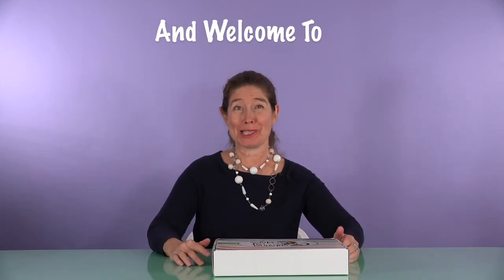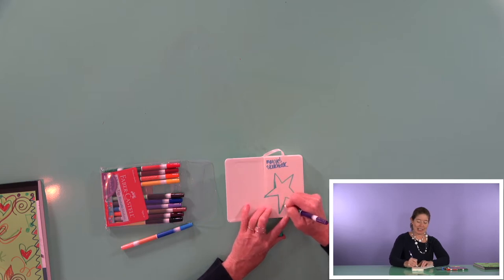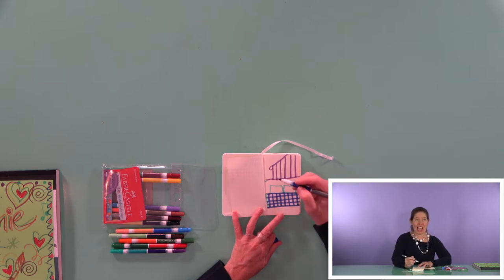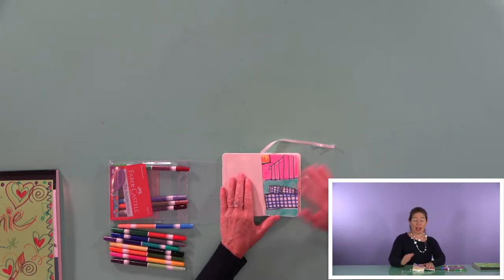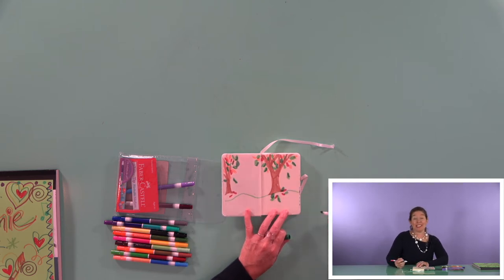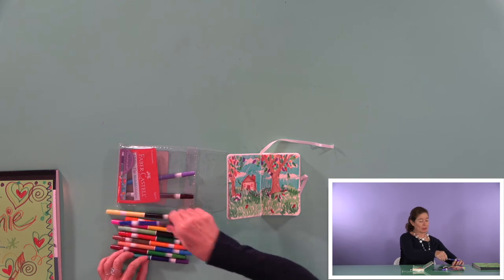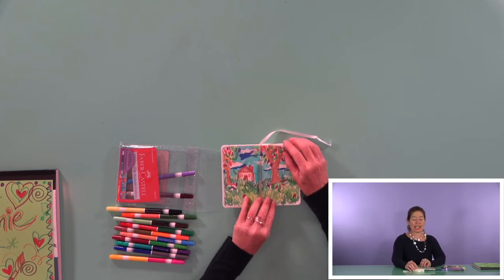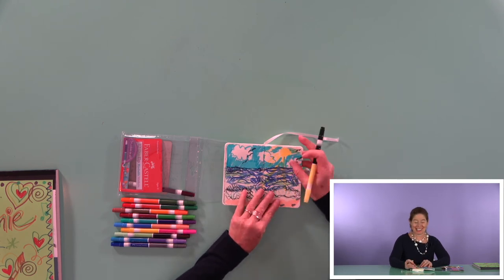SKETCHBOOK ON THE GO | EXPLORING COLORS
In today's video we use our surroundings to take our sketching one step further while practicing our observational and analytical skills!